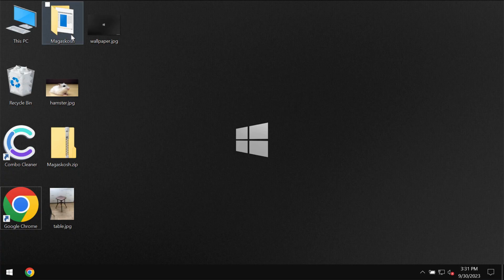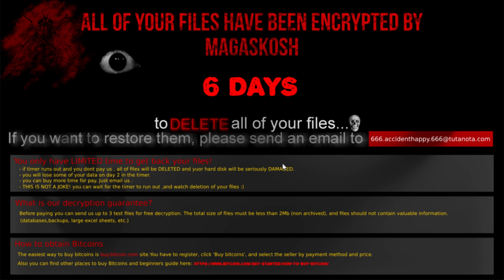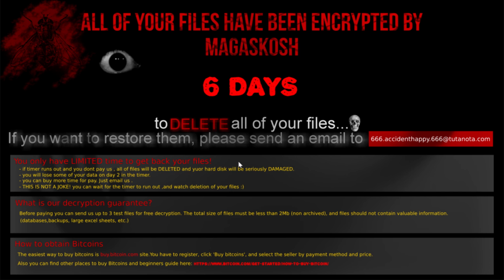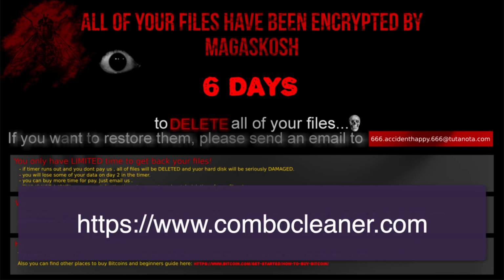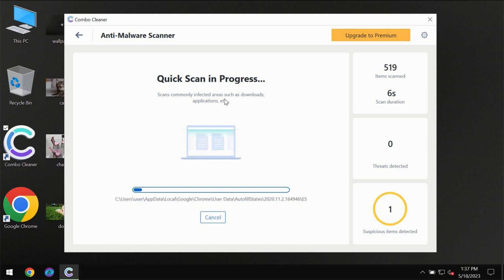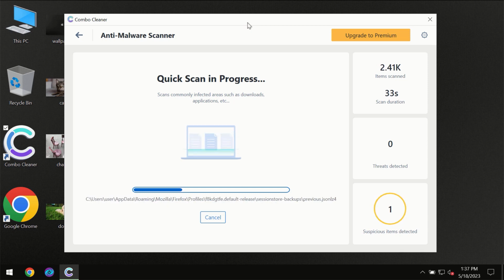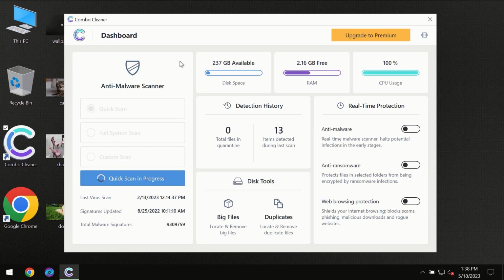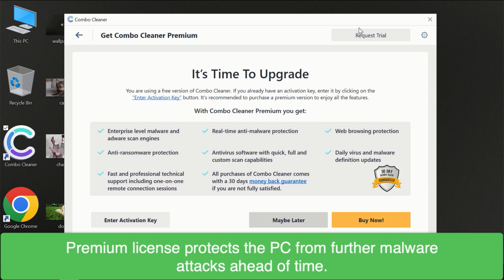Magaskosh ransomware removal [.Magaskosh file virus].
Magaskosh is a ransomware, also referred to as the .Magaskosh file virus. It encrypts files and appends the .Magaskosh extension to the filenames. As a result, it's impossible to use the files. The ransomware then tells the victims to pay a special ransom for file restoration. Yet, paying the ransom is not a good idea. This doesn't guarantee the file restoration. If you pay the ransom you may waste your funds. Don't pay it! Get rid of this file virus with Combo Cleaner Antivirus via the official and thus get your data always protected in the future.

More information about this threat can be found in this detailed guide

Quotation from the ransom note is below:
QUOTE
    ALL OF YOUR FILES HAVE BEEN ENCRYPTED BY MAGAKOSH

    6 DAYS

    to DELETE all of your files...

    You only have LIMITED time to get back your files!
    - if timer runs out and you dont pay us , all of files will be DELETED and yuor hard disk will be seriously DAMAGED.
    - you will lose some of your data on day 2 in the timer.
    - THIS IS NOT A JOKE! you can wait for the timer to run out ,and watch deletion of your files :)

    What is our decryption guarantee?

    Before paying you can send us up to 3 test files for free decryption. The total size of files must be less than 2Mb (non archived), and files should not contain valuable information.
    (databases,backups, large excel sheets, etc.)

    The easiest way to buy bitcoins is buy.bitcoin.com site.You have to register , click 'Buy bitcoins', and select the seller by payment method and price.
Also you can find other places to Bitcoin and beginners guide here: HXXPS://
UNQUOTE